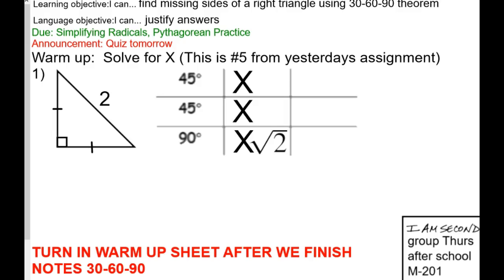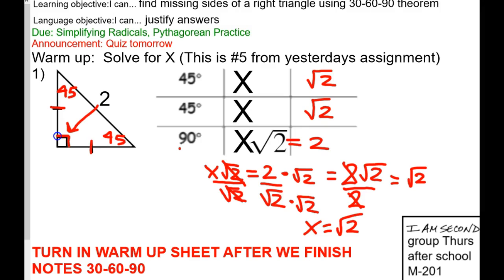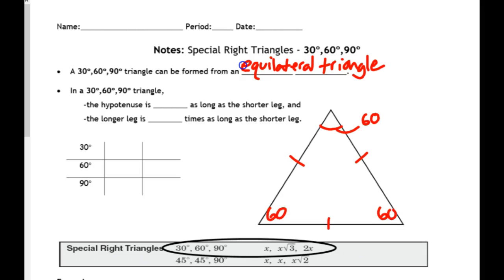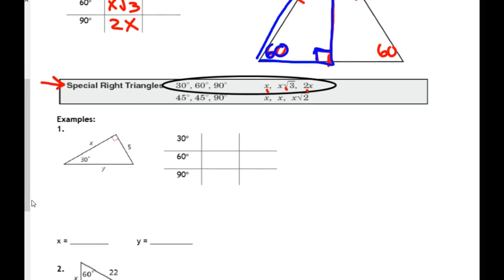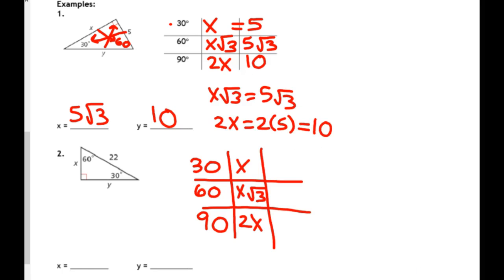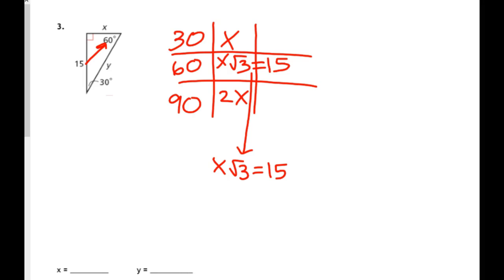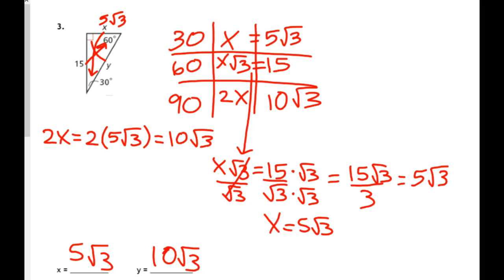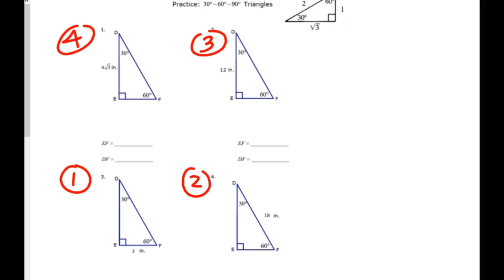1/17/20 GE Warm Up, Notes 30-60-90